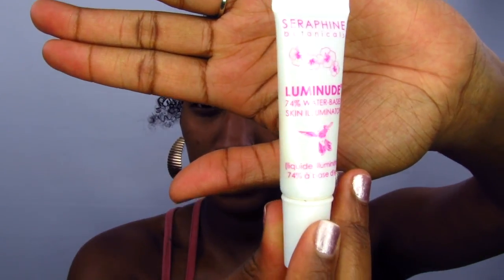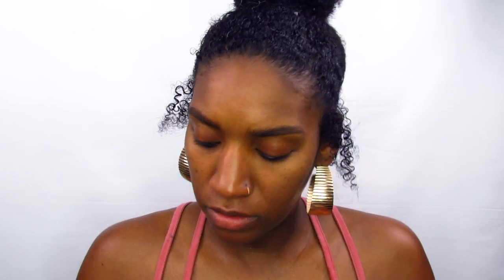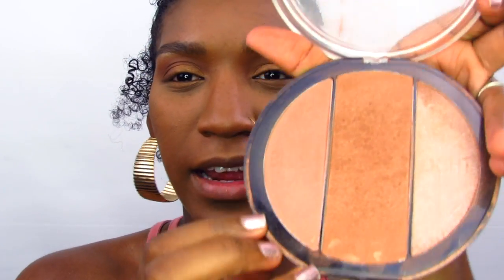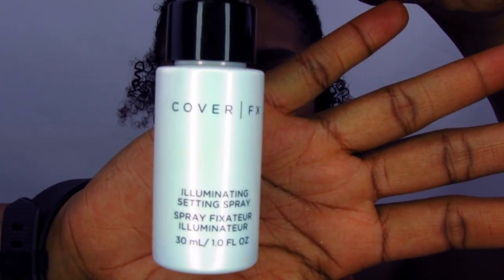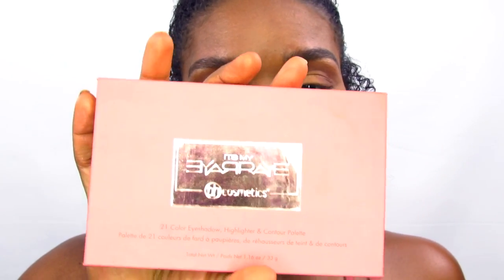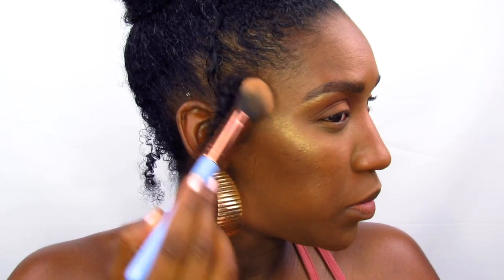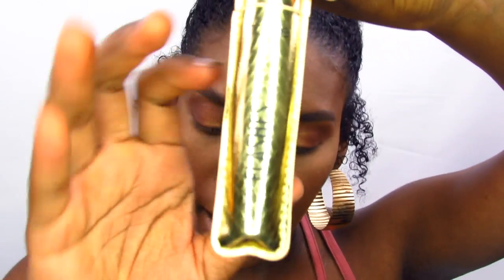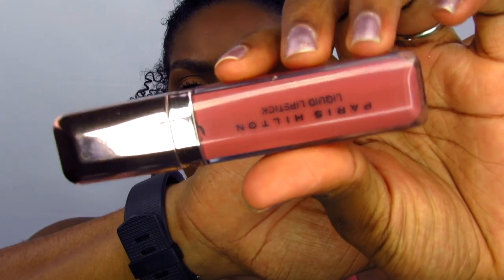Natural Glowy Dewy makeup for Spring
Hey my loves!!! Here is my Natural Glowy dewy makeup for spring. This weather has been screaming for a look like this so I was inspired. I hope you guys like it.

*Everyday Natural makeup using drug store products-

 PRODUCT USE::

*MOISTURIZER: Crystal Line Collagen hydrating Day Cream with Dead Sea Minerals

*EYEBROWS
 Elf Brow and Mascara Gel
Ulta Beauty Ultra slim brow pencil in dark brown

*FACE:
PRIMER- SmashBox Photo Finish Radiance Foundation Primer
POWDER- Maybelline Shine Free Loose Powder
BLUSH- City Color Trio

*EYES
Its MyRayeRaye and BH Cosmetics colab palette
MASCARA- Tarte Lights Camera Lashes
SETTING SPRAY- Cover FX Illuminating Setting Spray